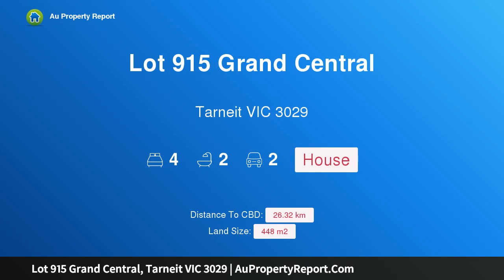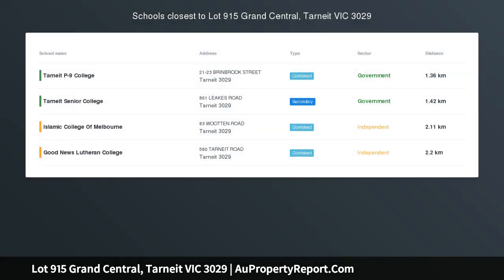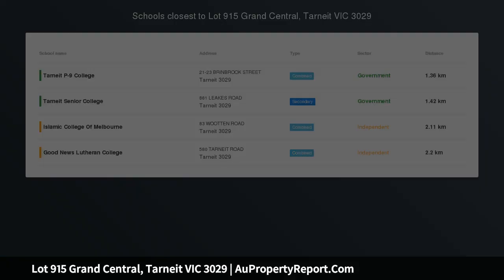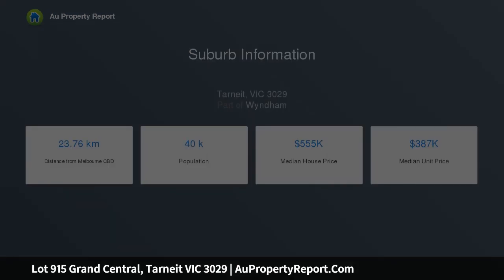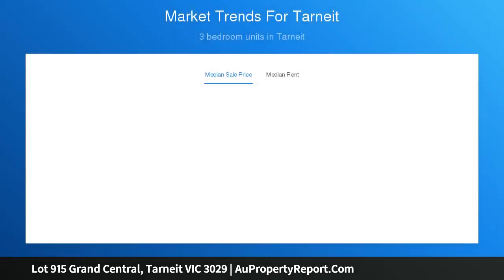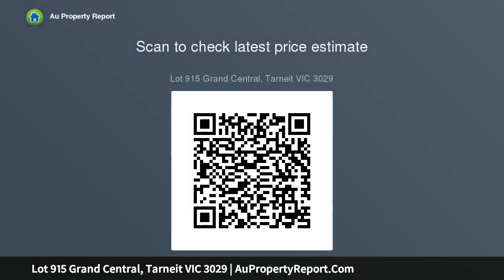Lot 915 Grand Central, Tarneit VIC 3029 | AuPropertyReport.Com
Lot 915 Grand Central, Tarneit VIC 3029
Property Type: house
Bedrooms: 4
Bathrooms: 4
Car Space: 2
JG Kings Alpha Collection, Belva 268